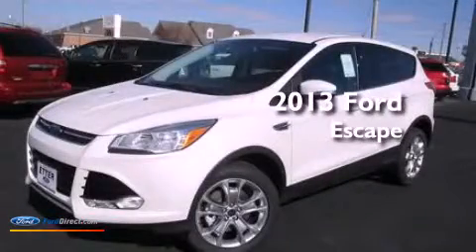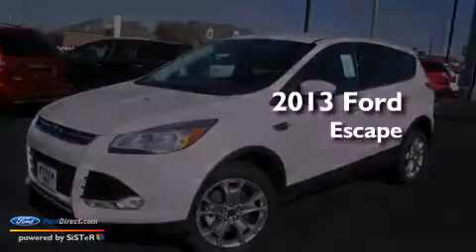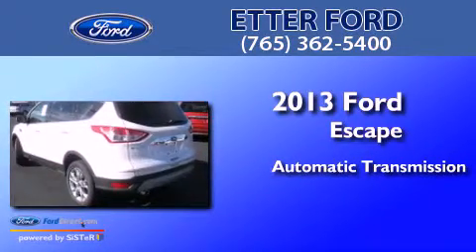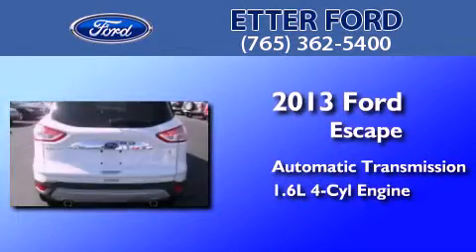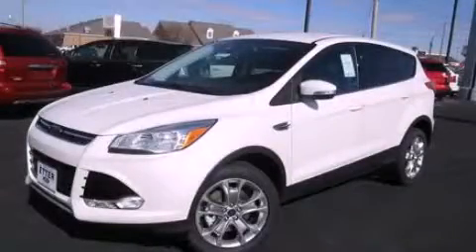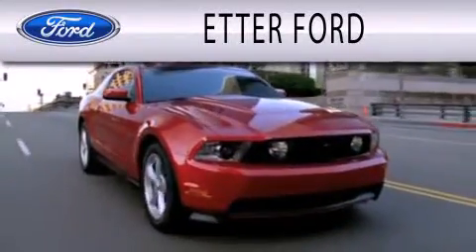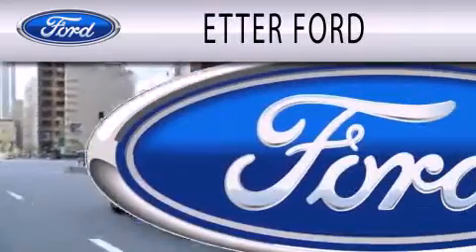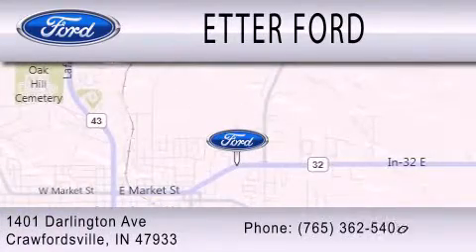2013 FORD ESCAPE Crawfordsville IN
Year : 2013
 Make : FORD
 Model : ESCAPE
 Engine : 1.6L I4 16V GDI DOHC TURBO
 Trans . : 6-SPEED AUTOMATIC
 Exterior : WHITE PLATINUM
 Miles : 5

 Stock : T734